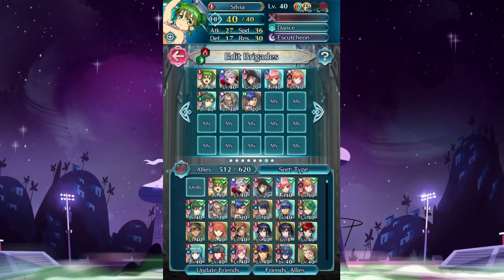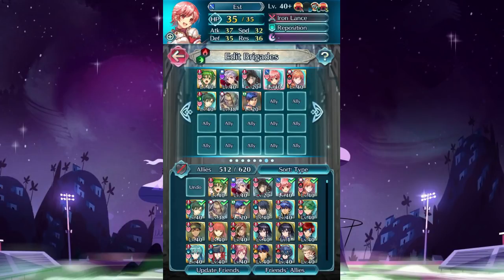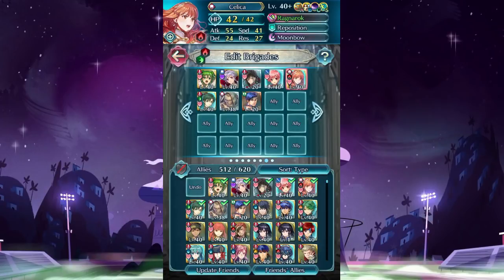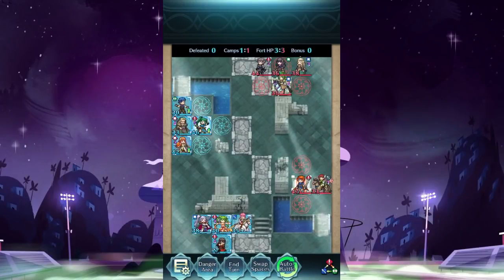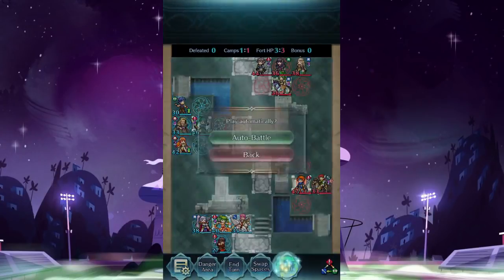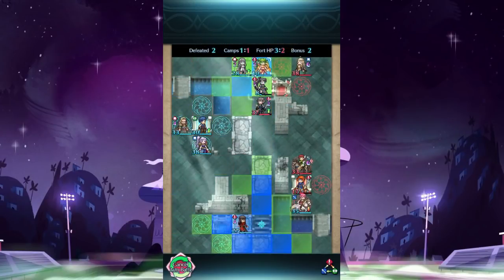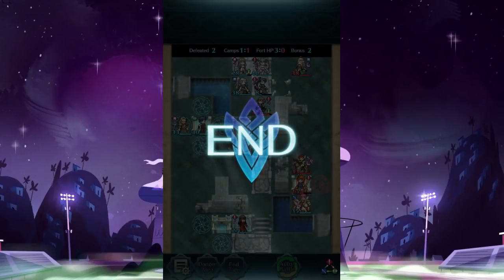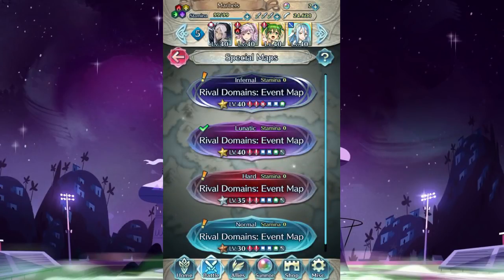Fire Emblem Heroes - Mass HM Farm for 12/15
Support me and my silly endeavors:
get ready to HM farm those new Xmas seasonals friends